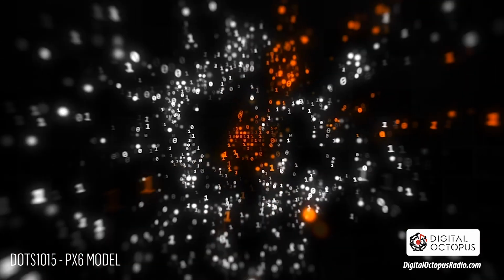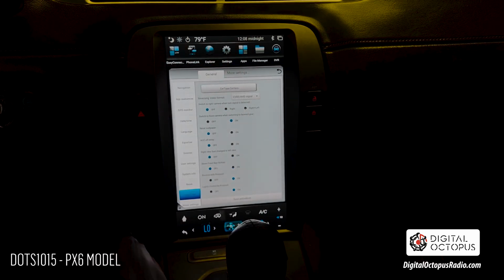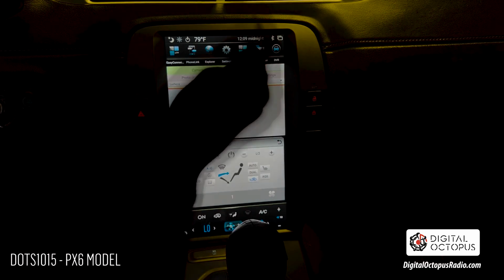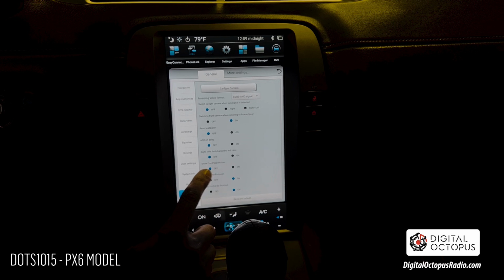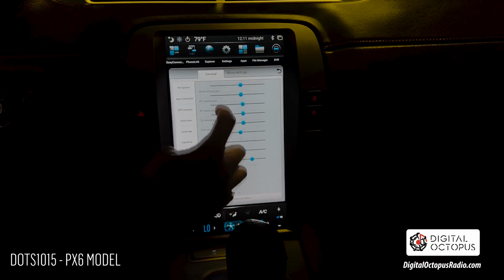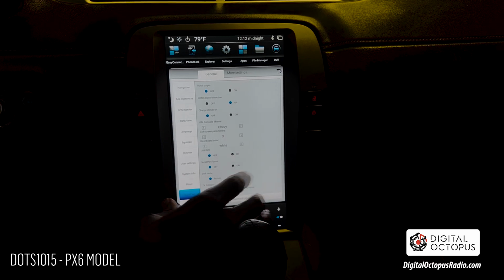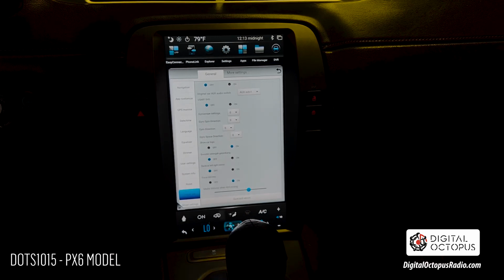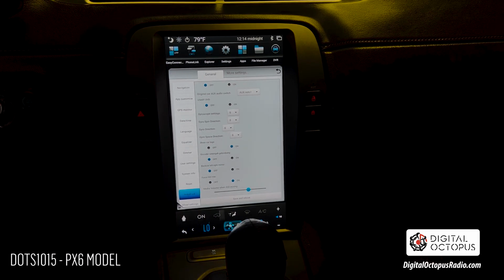DOTS 1015 - PX6 Model AC Recovery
DO THIS BEFORE TRYING A FACTORY RESTART:
Watch DOTS 1015 - PX6 Model AC Recovery video